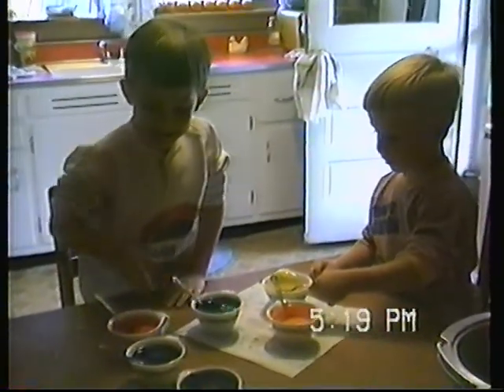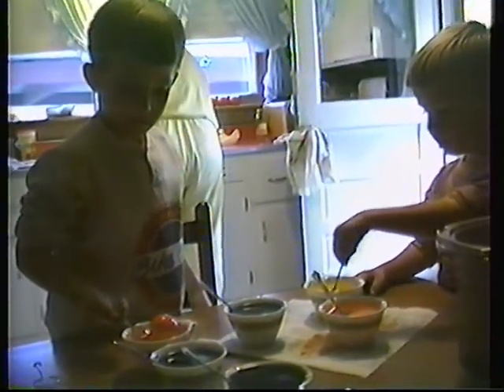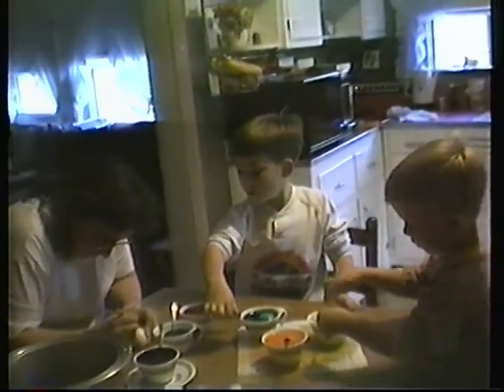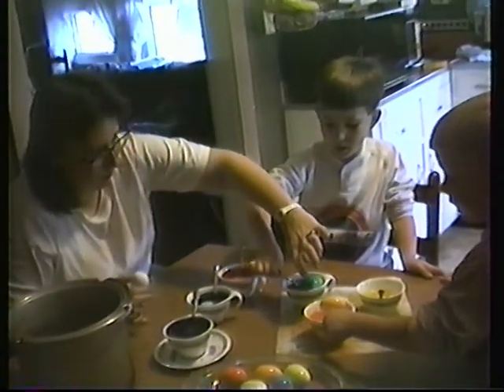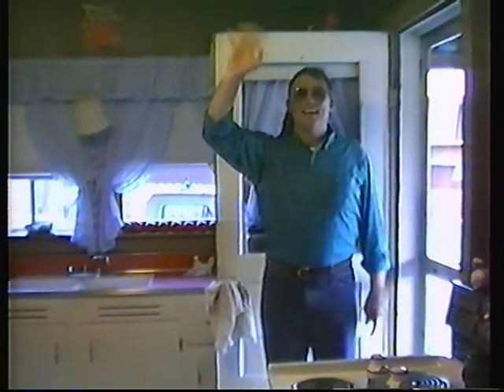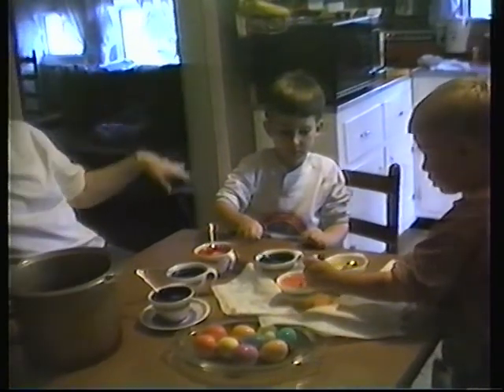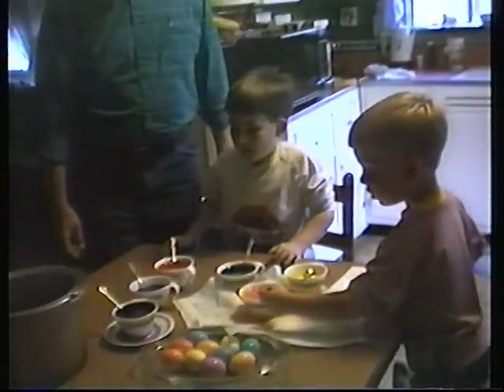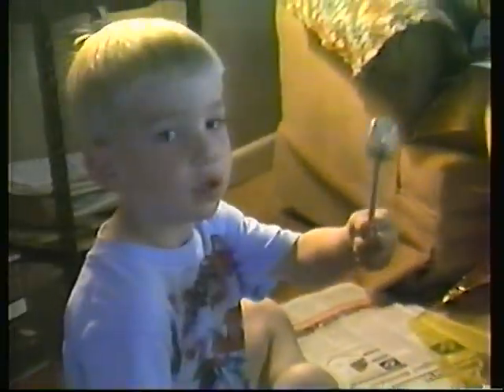Colorin Eggs 3 25 89